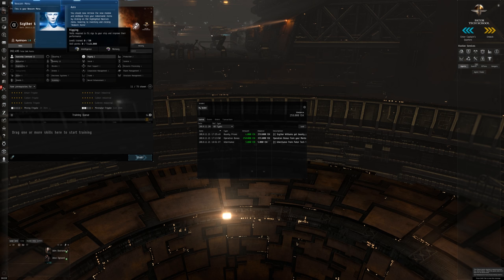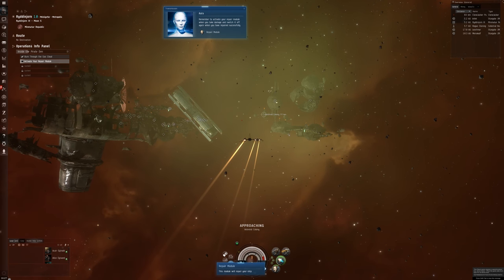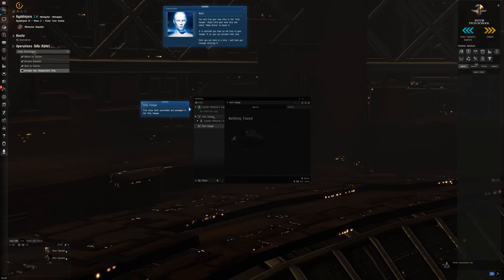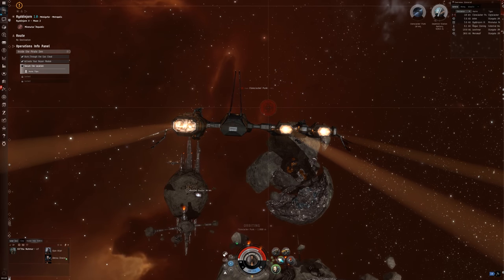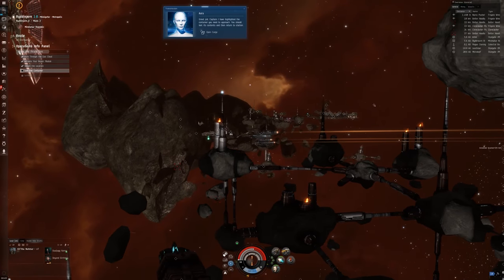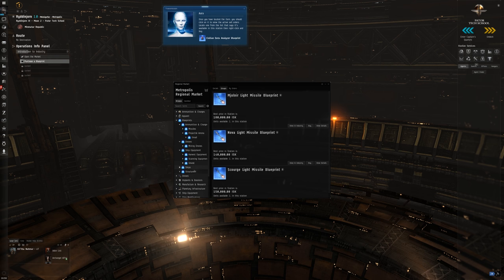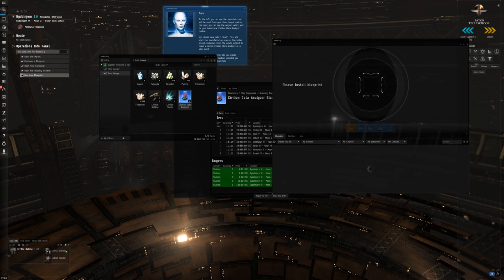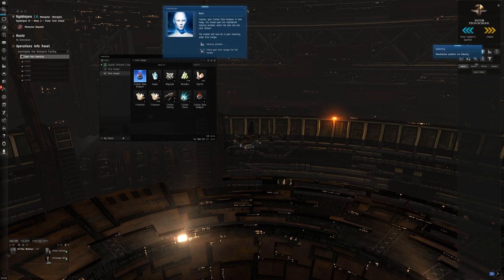Eve Online Free-to-Play Beginner's Guide | Part 2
Phil and Jordan guide you once again on their turbulent journey through space, making space booms and getting the JD (job done).